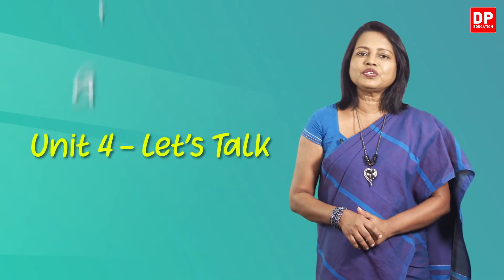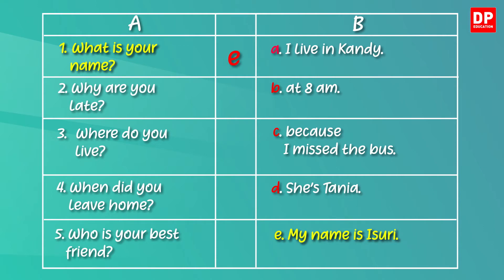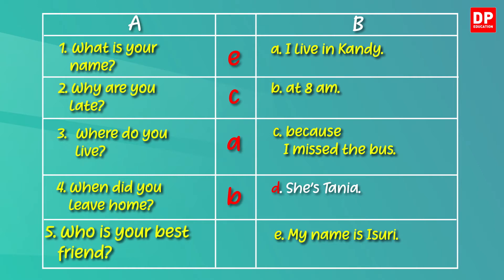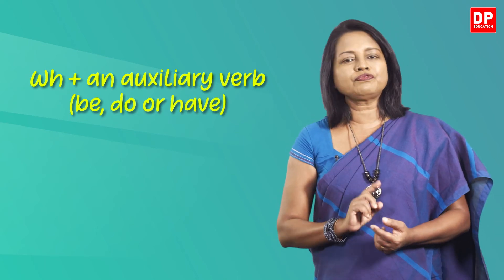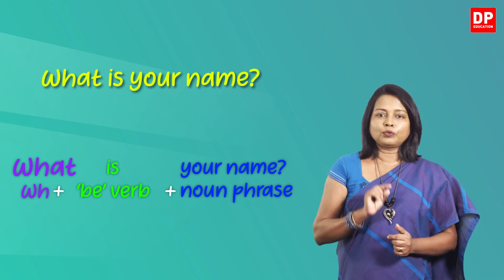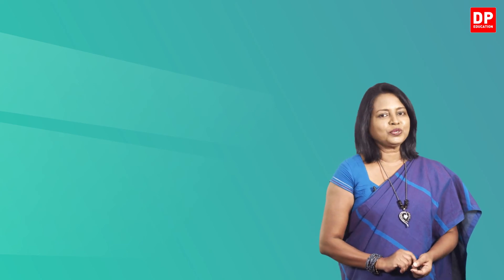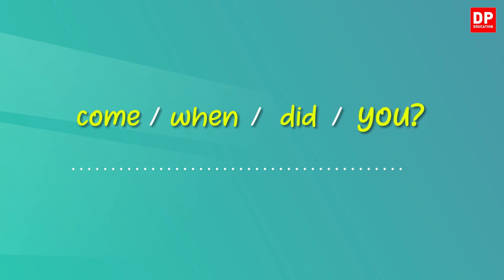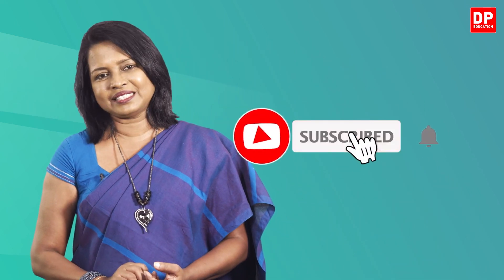Unit 04. Lesson 2 | How to form questions using ‘Wh’ question words - O/L English | Grade 10